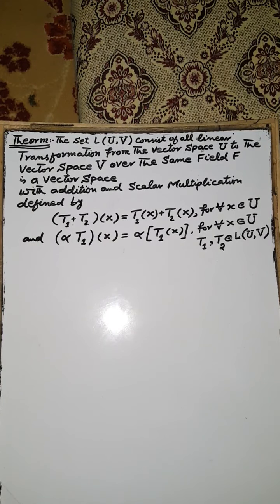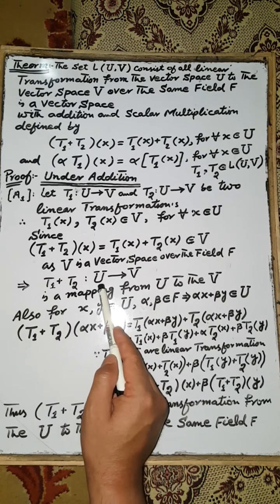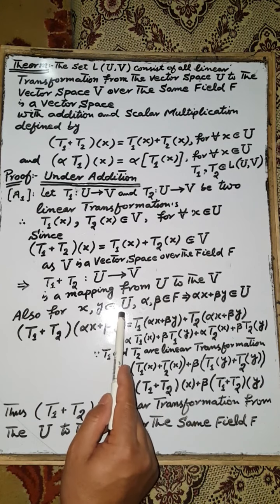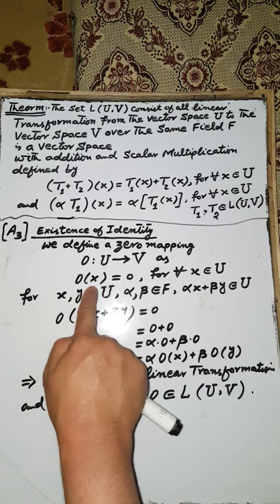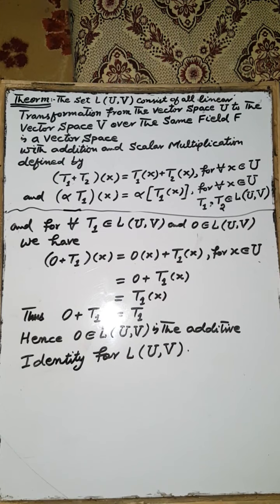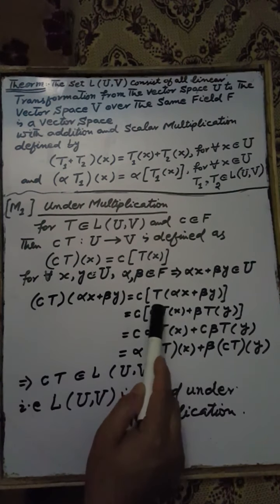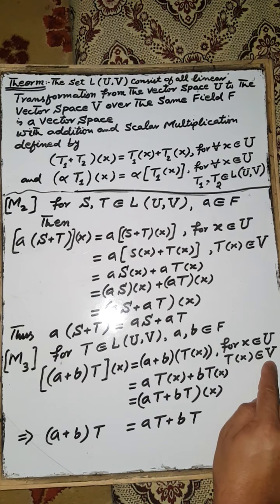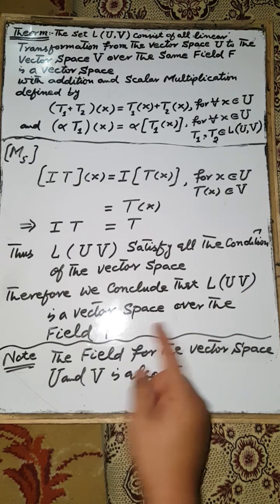Advanced Linear Algebra Lecture 76